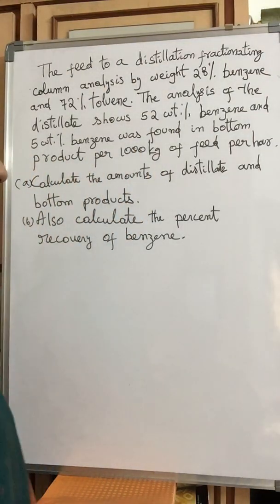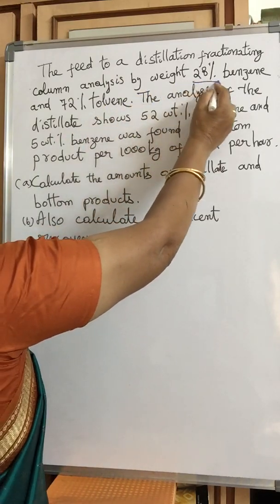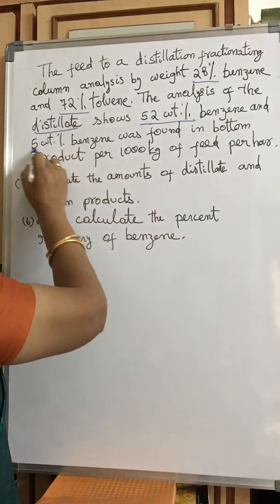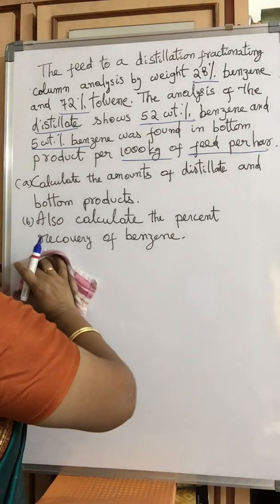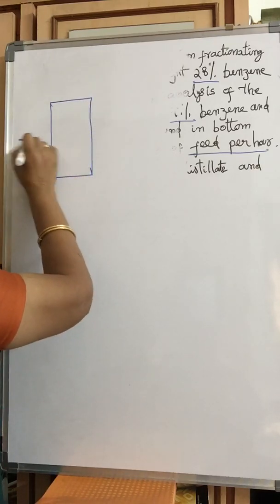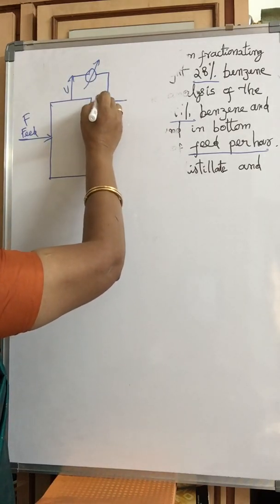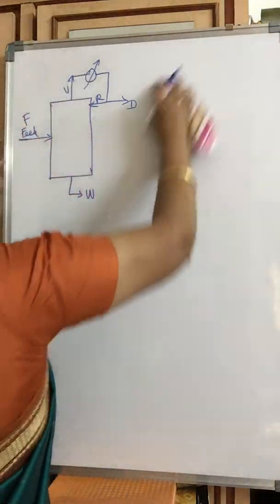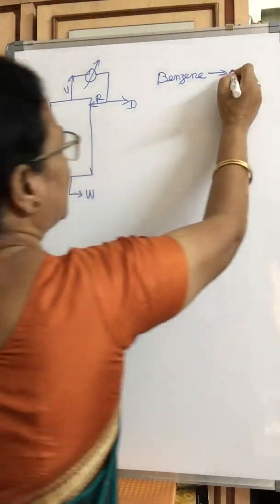Material Balance on a Distillation Column // Problem-1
Subject: Chemical Process Principles (Basic Chemical Calculations)

Text Books: 1. “Chemical Process Principles” , Part-1,Material and Energy Balances,second edition
                            O.A.Hougen ,K.M.Watson , R.A.Ragatz

                         2. “Stoichiometry”, 3rd edition,New Delhi, Tata McGraw Hill Publishing Company Ltd.
                               B.I.Bhatt and S.M.Vora

Useful for the students of

# B.Tech. Chemical Engineering

# B.Sc. Chemical Technology ( Unit :3 -Lecture : 8 )

# Diploma in Chemical Engineering